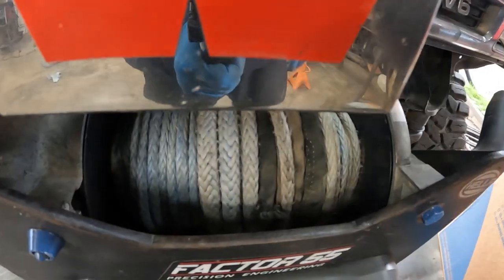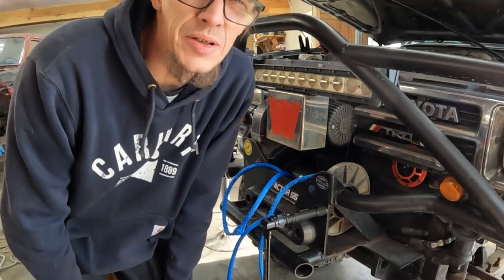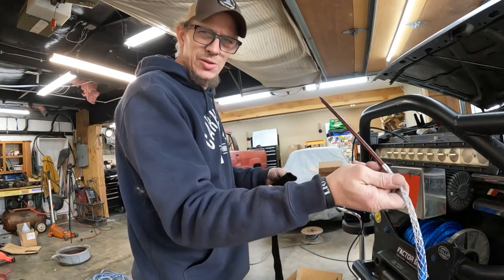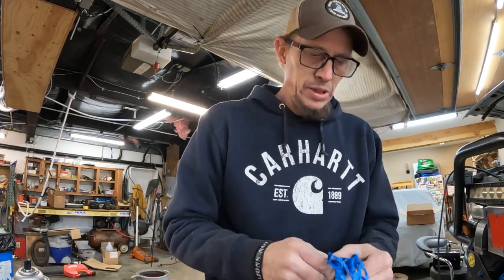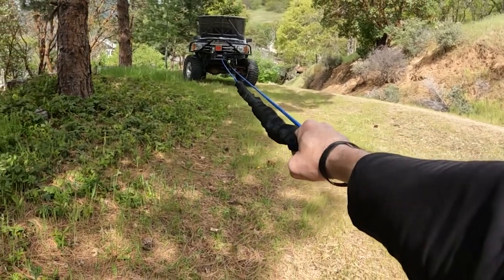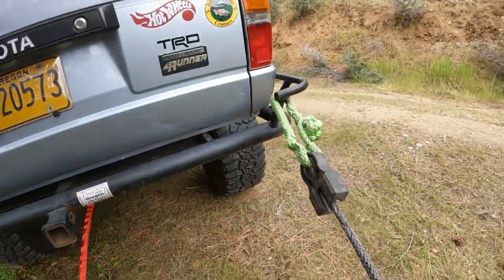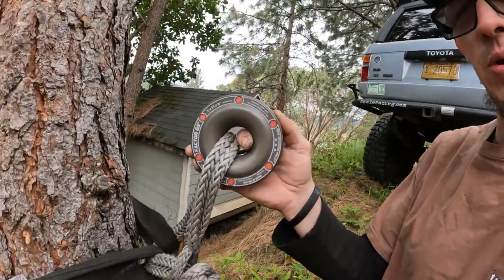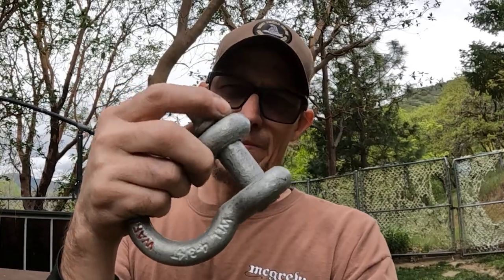replacing and spooling winch rope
Ep. 55 Snale Racing gets some new rope for the Snale

gnob replaces his old worn out rope on the 8274 Warn winch. Watch as he shows you how to remove and replace the thimble, along with how to do a long bury splice. He'll also share some tips on pre-tensioning a new rope and exercising your winches. ;)

00:00 overview
01:01 drum cleanup
02:18 fast fid
03:00 spooling the rope
03:23 removing thimble from old rope
04:08 abrasion guard hack
04:40 splicing thimble onto new rope
05:07 long bury splice
05:54 trimming a taper
07:29 pre-tensioning the rope
10:05 exercising the rear winch
11:59 couple more tips
13:53 accessory comparison
15:10 even more tips